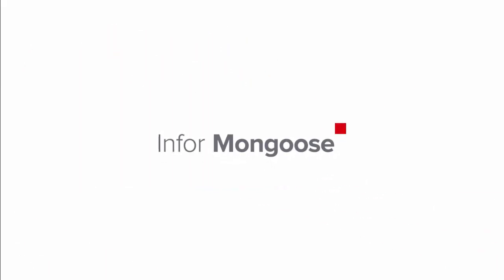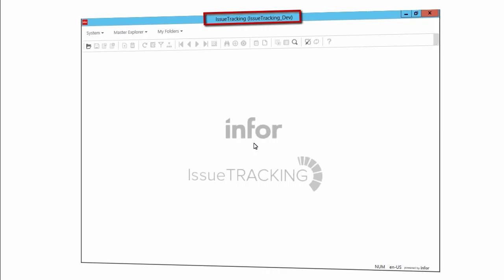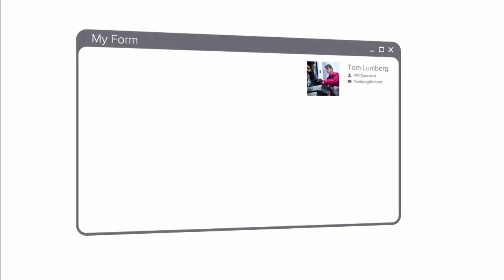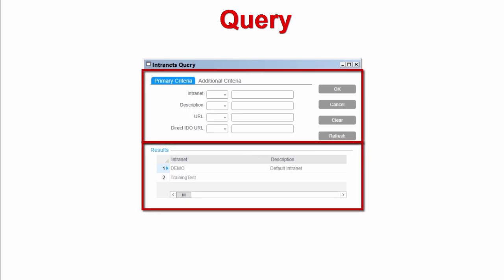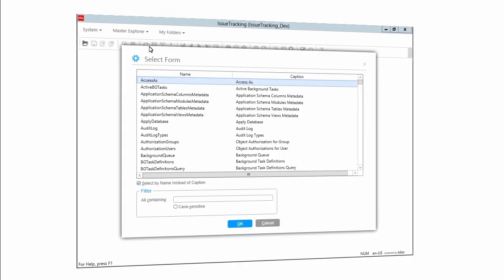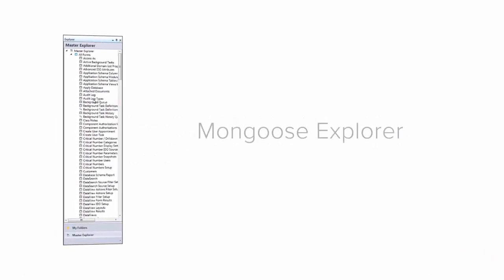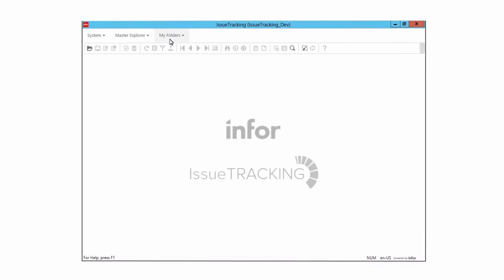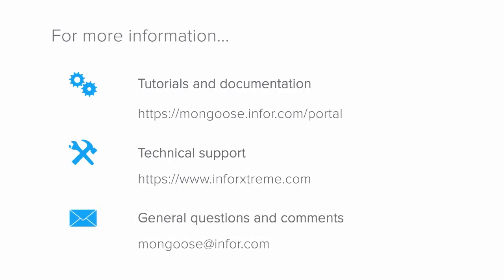Infor Mongoose: Intro to Mongoose Unit 1 Part 6